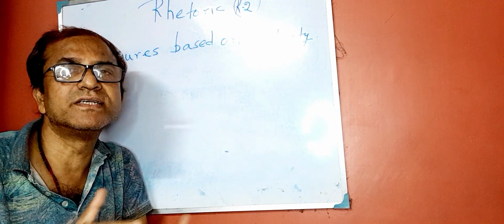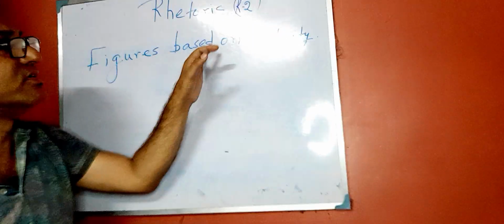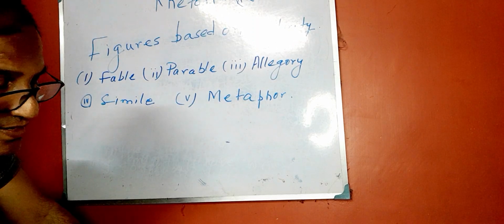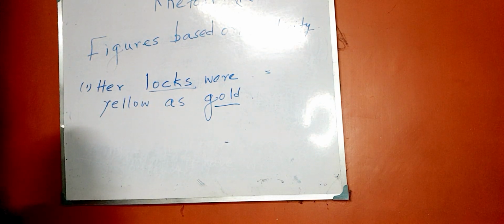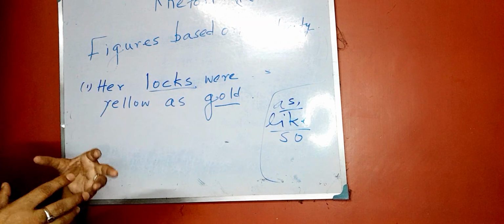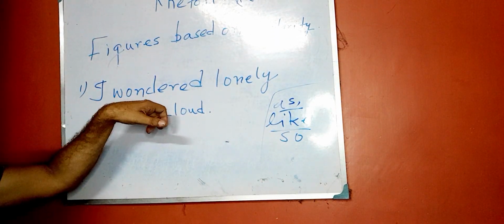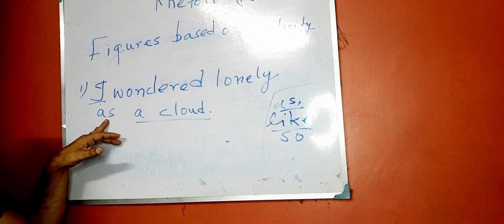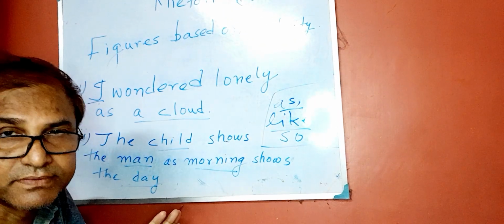Rhetoric (R2)BY D.S. For XI, XII, GRADUATION